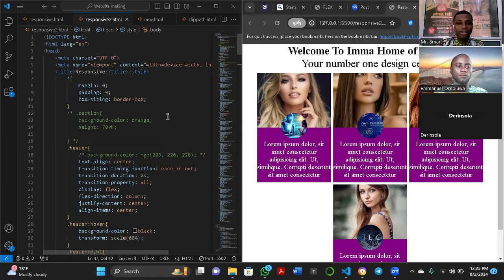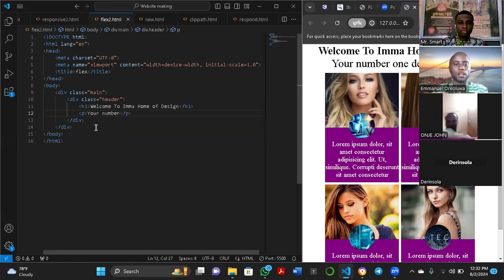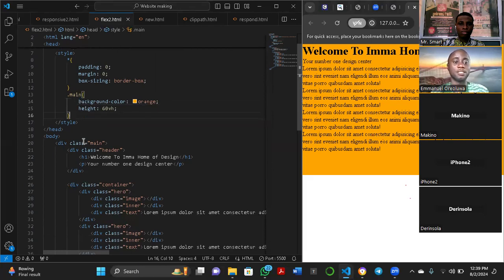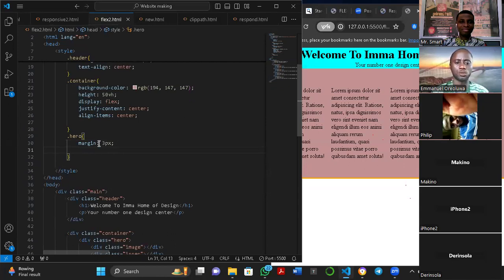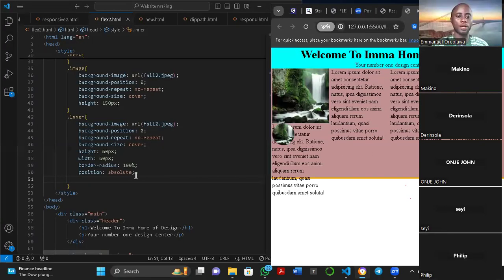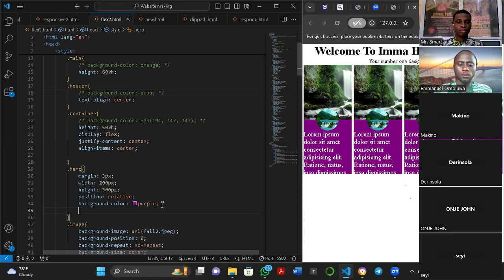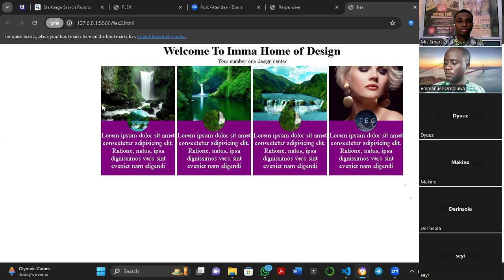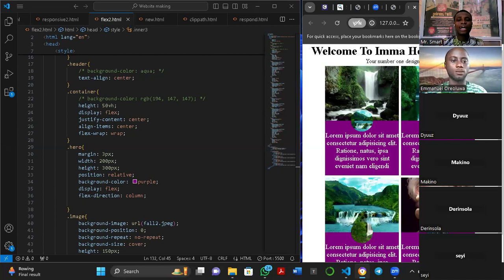CSS Flex box and Flex items in 45 mins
CSS Flex box and Flex items in 45mins | CSS | FLEXBOX | FLEX ITEMS | POSITIONING